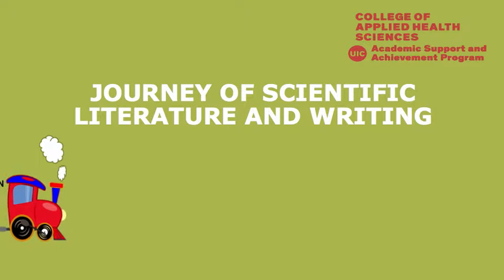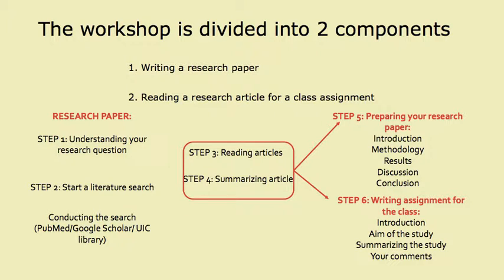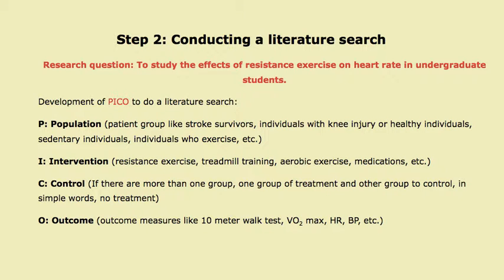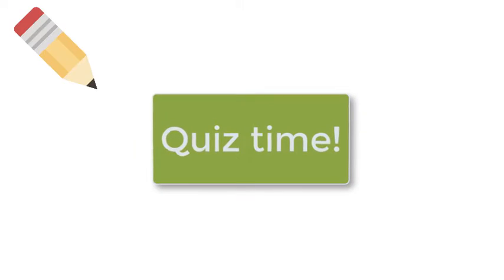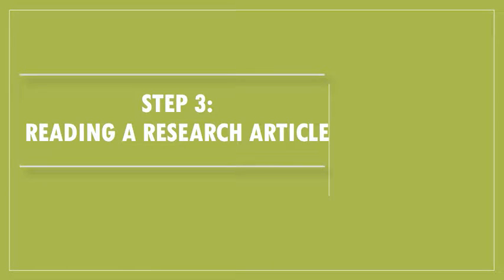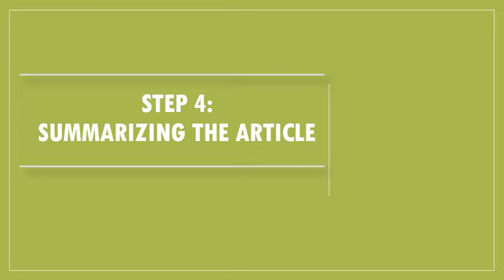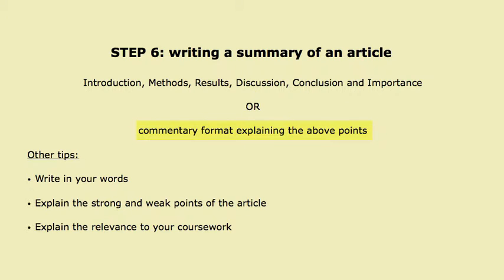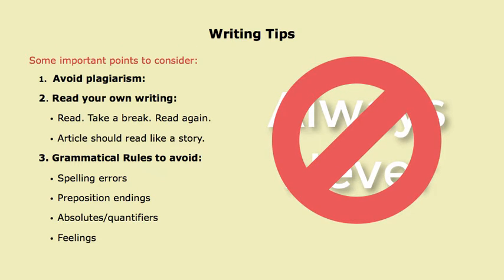Journey of Scientific Literature and Writing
Writing support for the Health Sciences online workshop